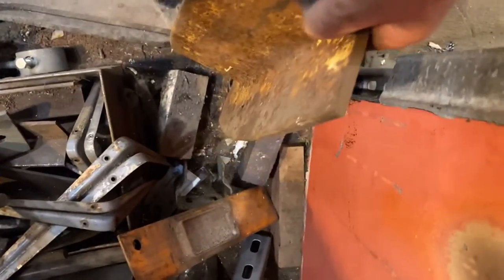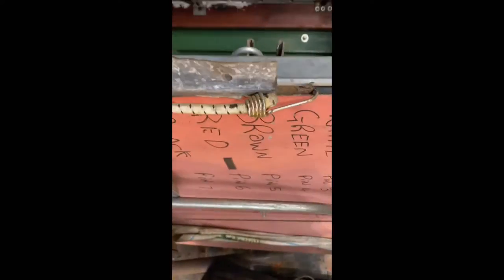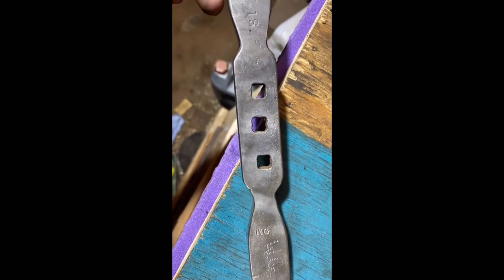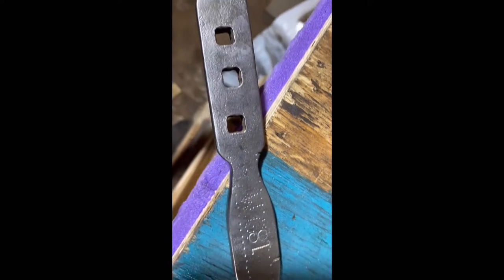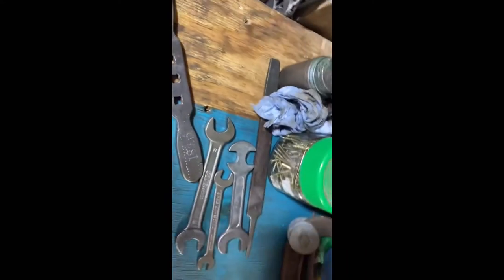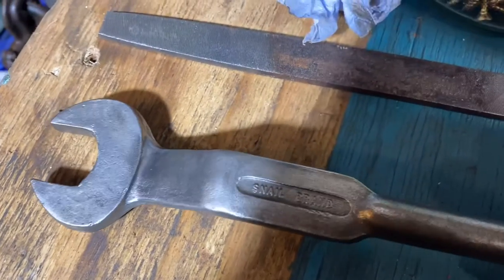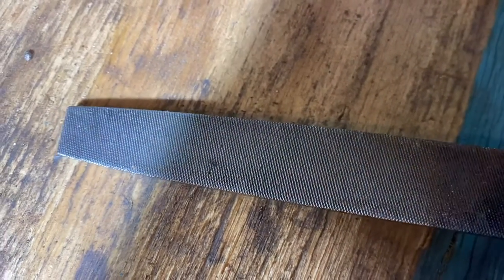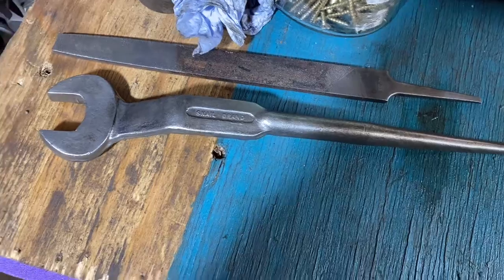Lance y. Baby a film